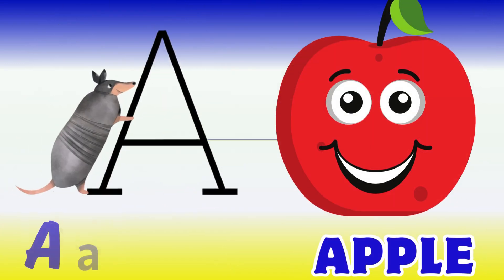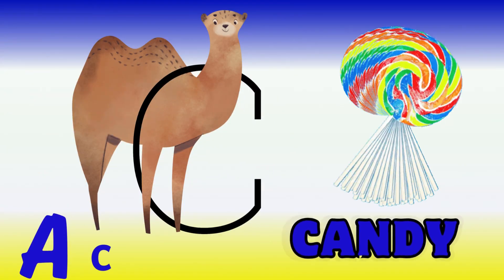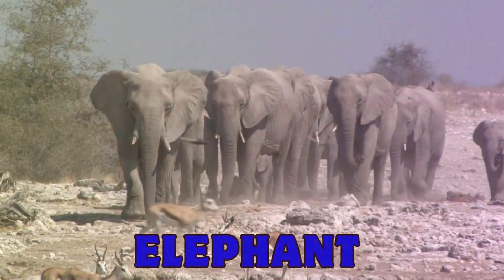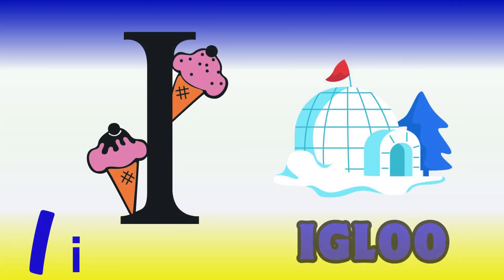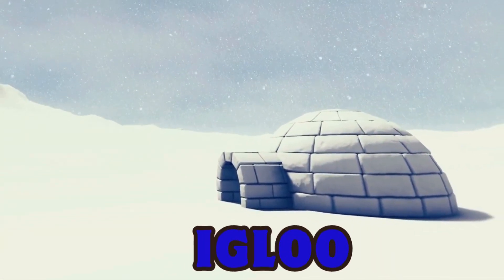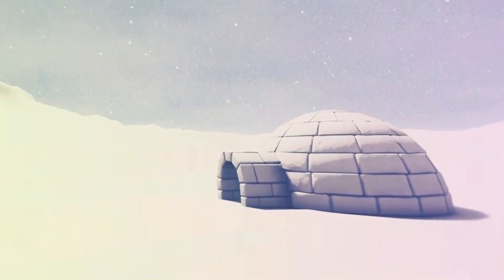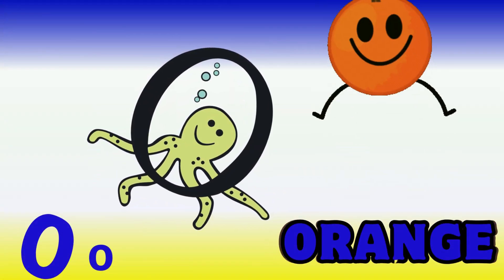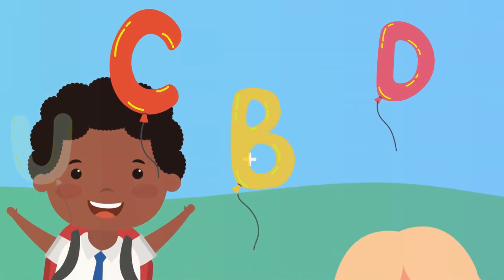ABC song, nursery rhymes, abc phonics song for toddlers, a for apple